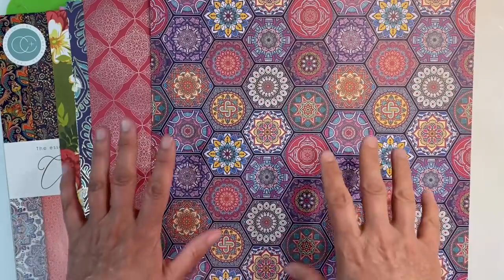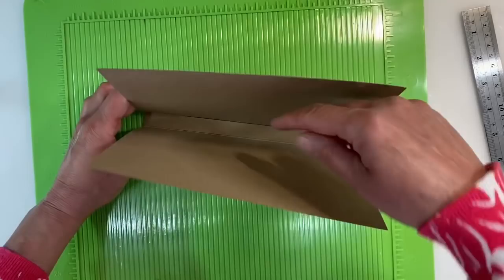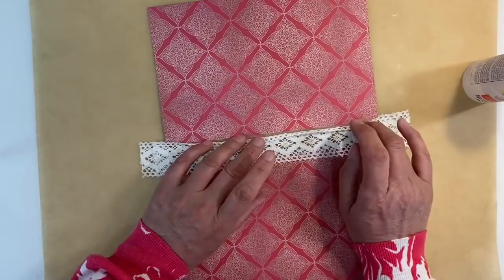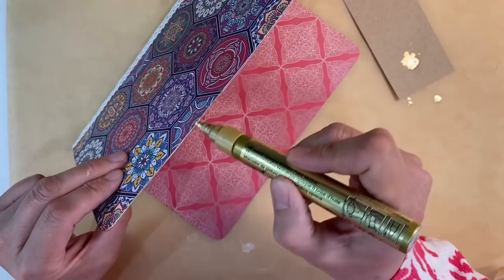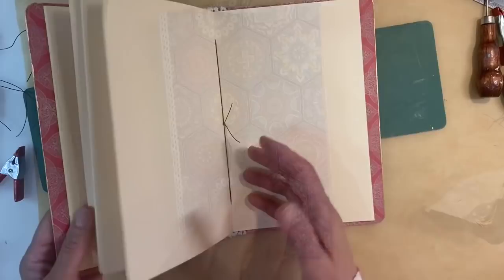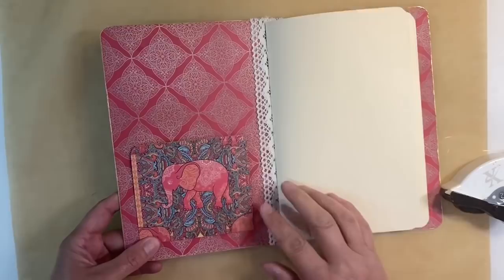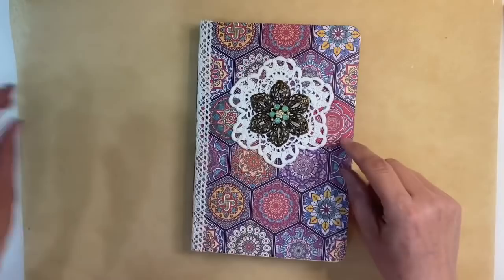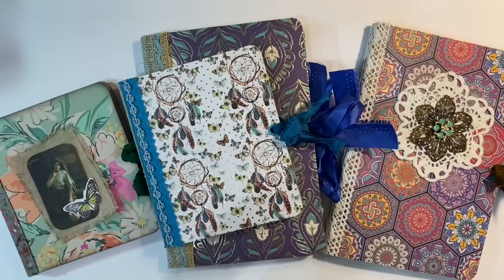Easy DIY Boho Journals